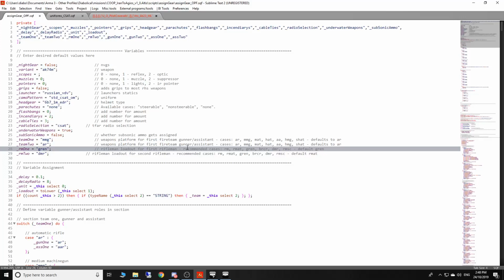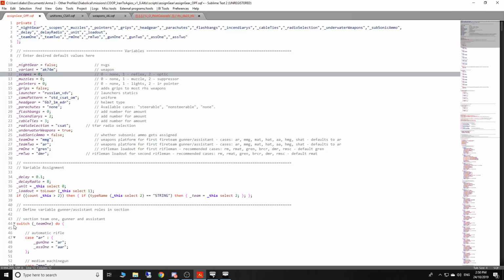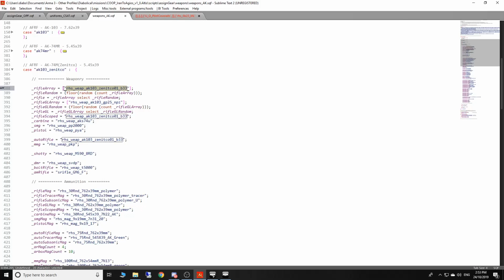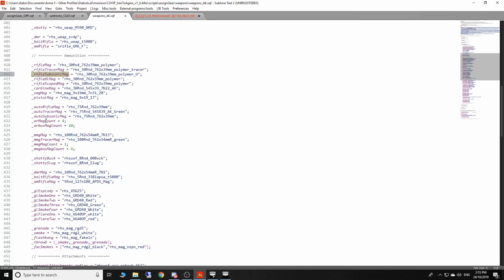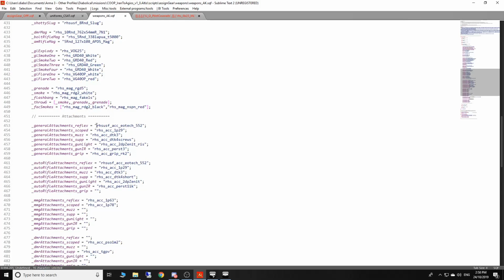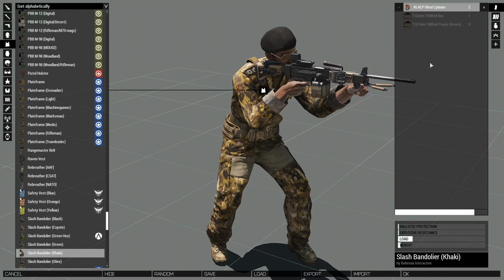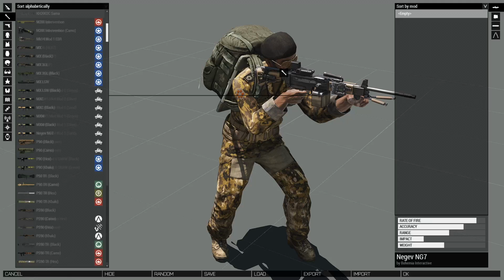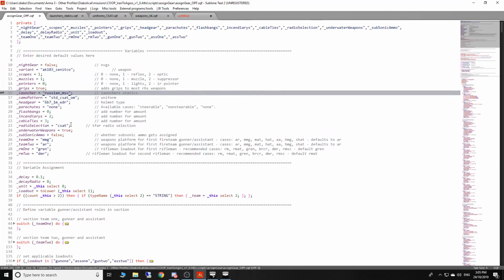ArmA 3 UDS mission making | EP #6 | Weapons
Much like the uniforms episode before, we will be digging into the weapons code this time.